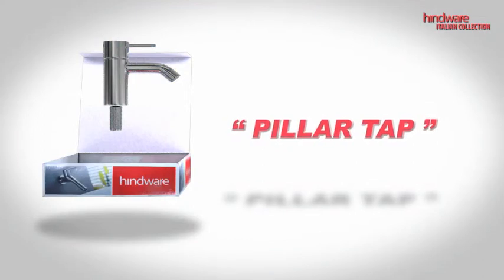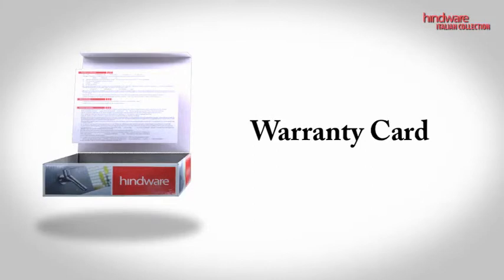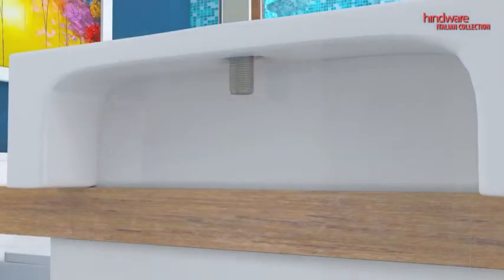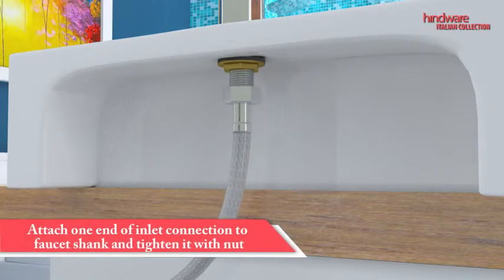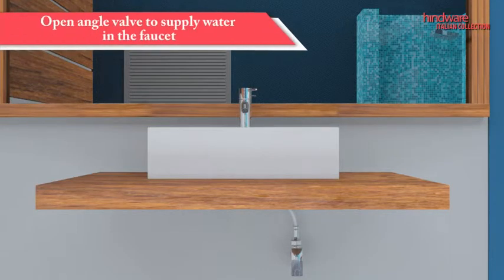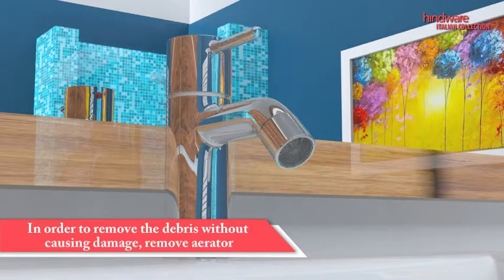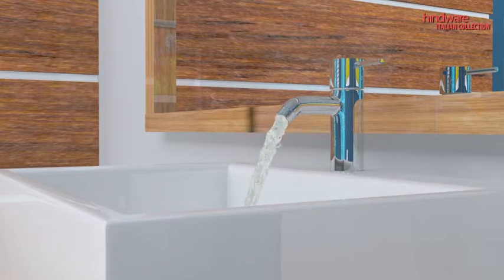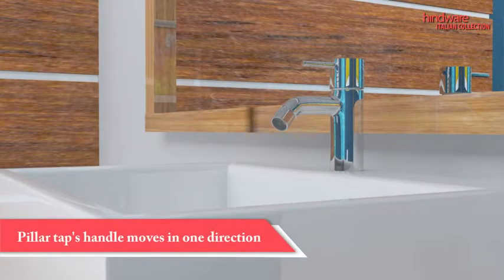Pillar Tap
Title : Pillar Tap
Duration : 2 mins. & 26 secs.
Genre : Product Installation Film 3D
Client : HSIL
Film Producer : ENHAN ARS MAGNA